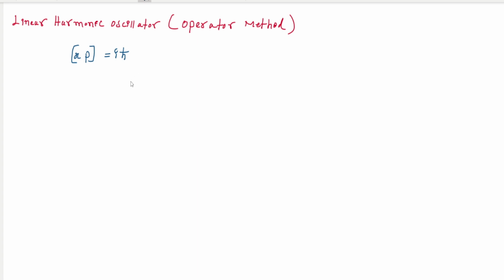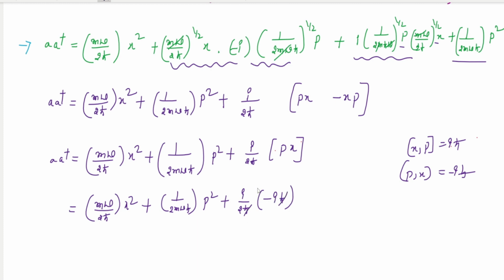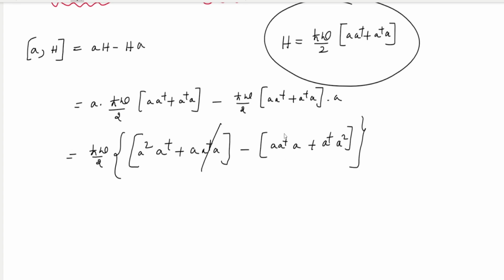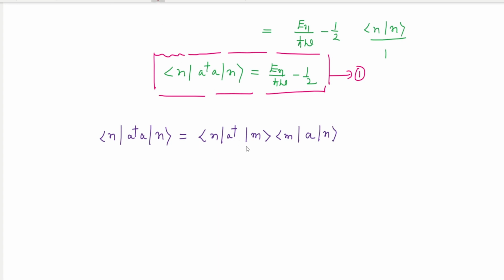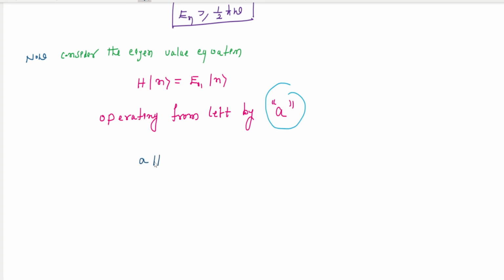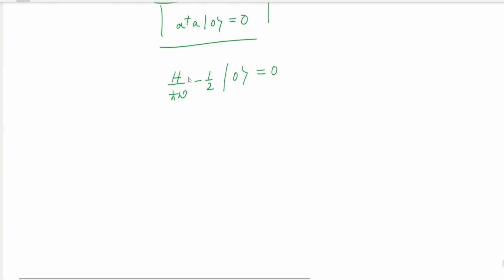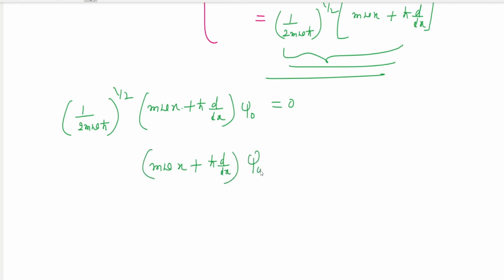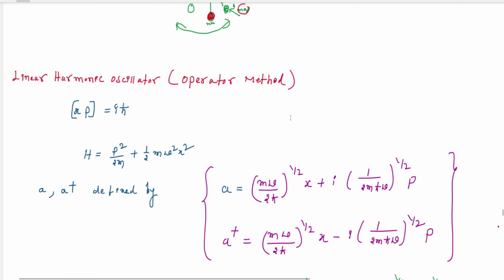#06--operator method -linear harmonic oscillator